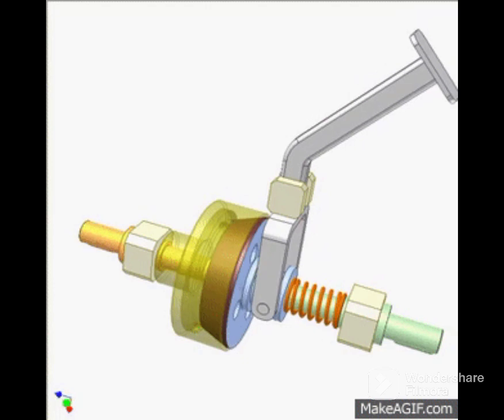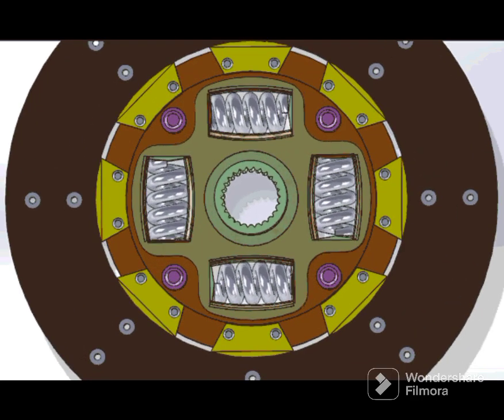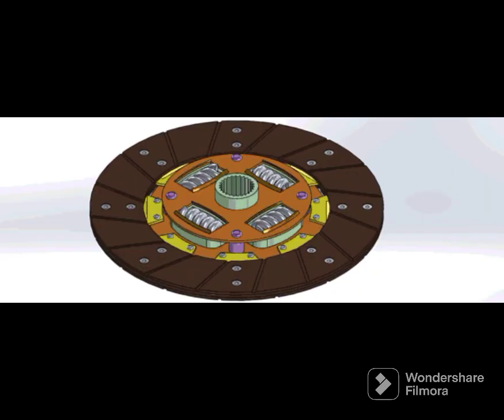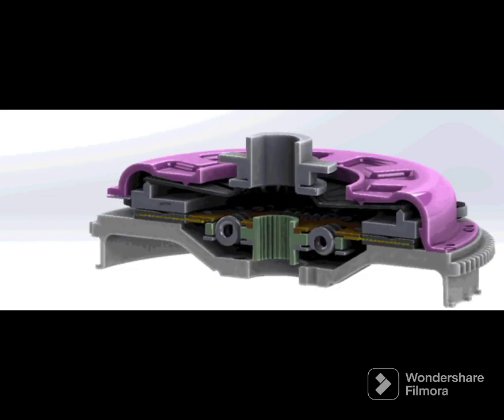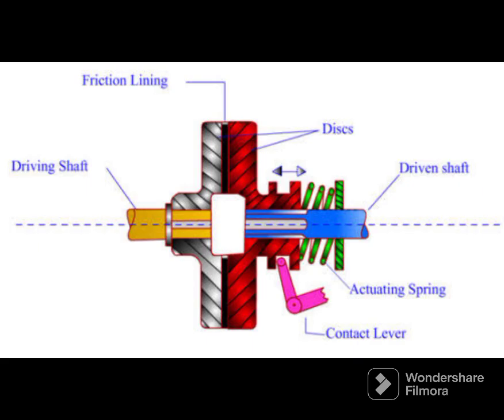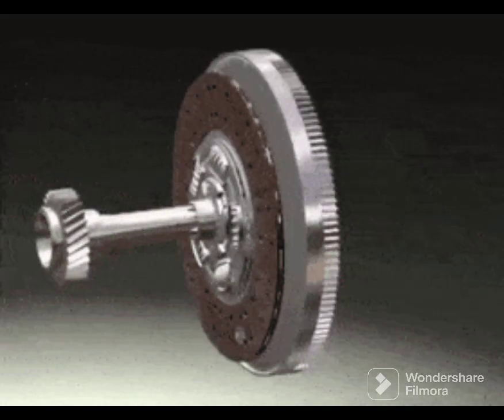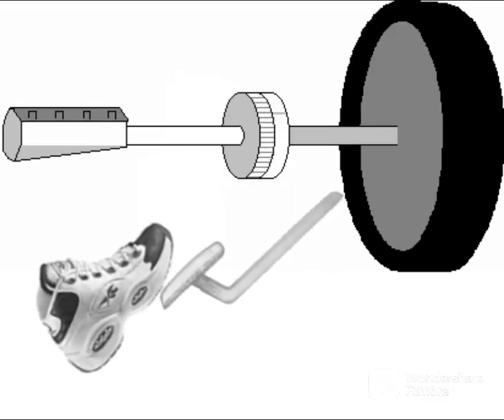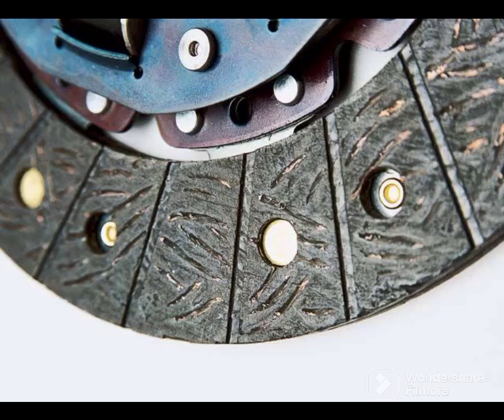Clutch system | how clutch works | friction or dry clutch | parts of clutch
how a clutch work. why the clutch system is important in vehicle transmission system and type of clutch used in automotive. parts of clutch how thy combined ti performing a special function. all is here
also watch